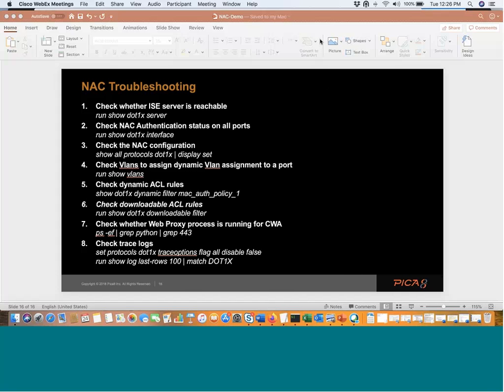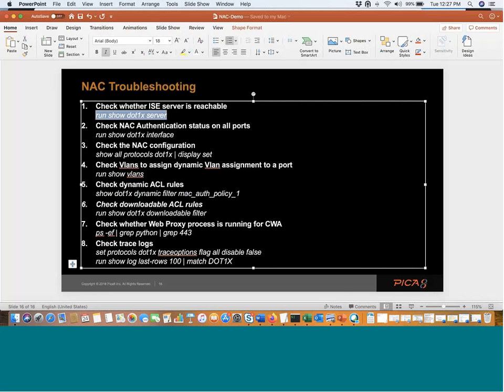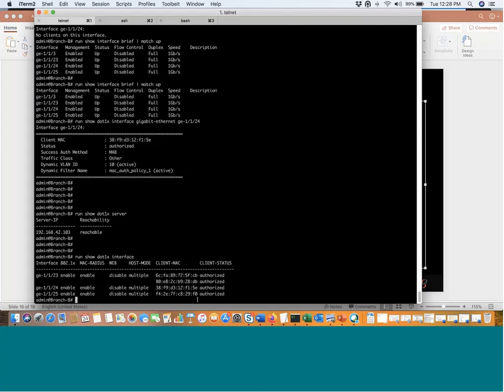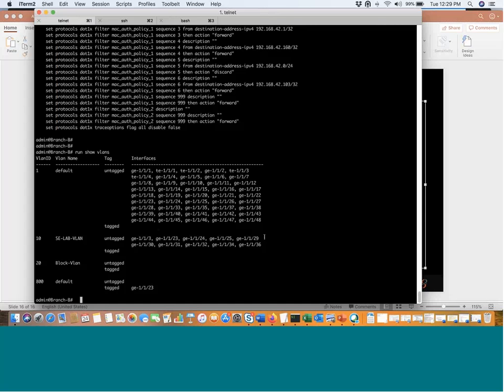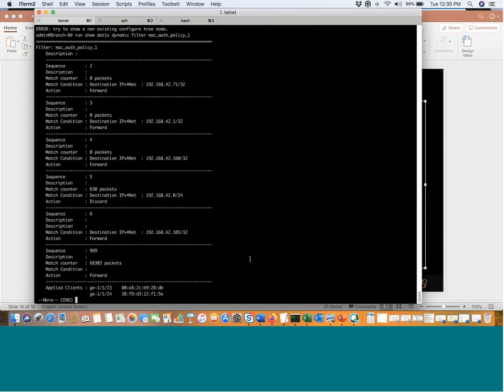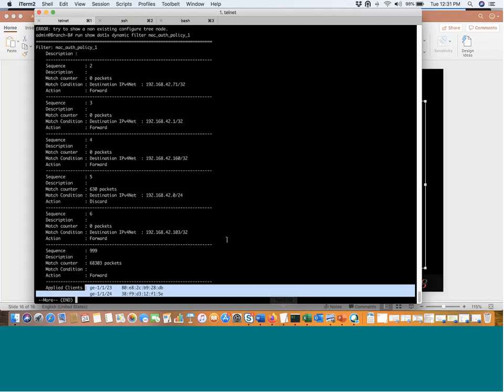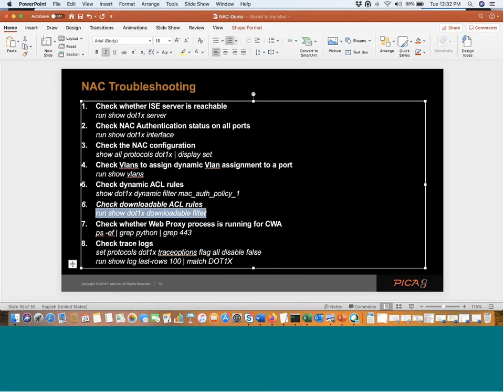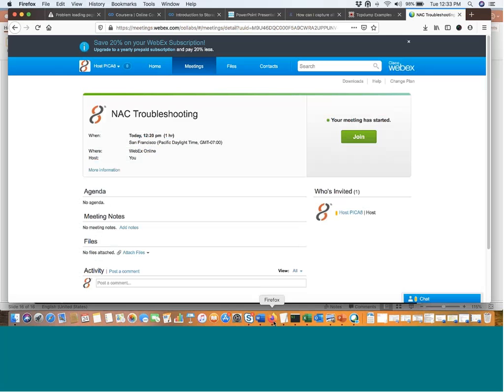PicOS NAC Troubleshooting